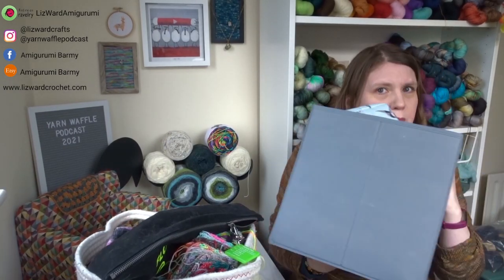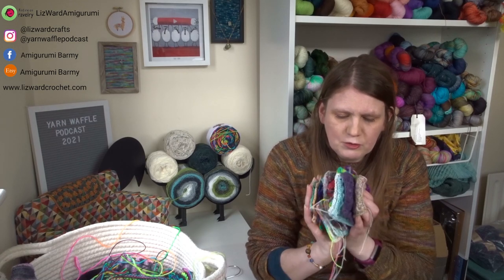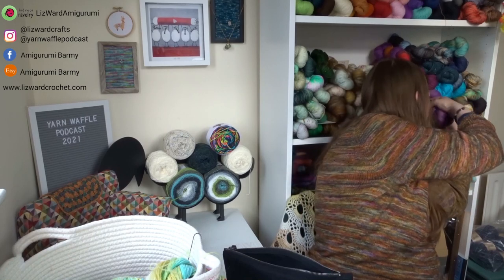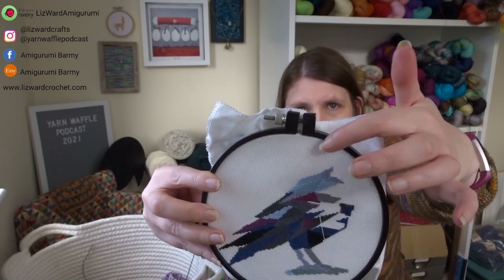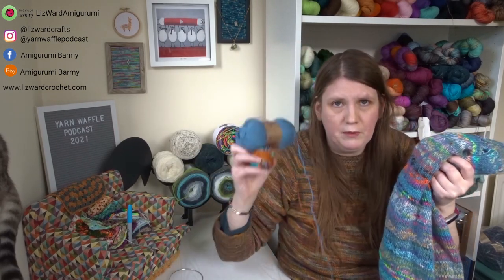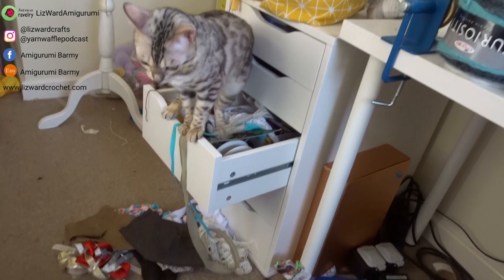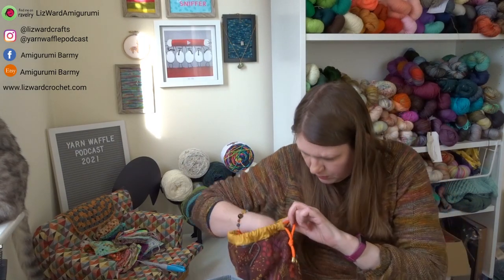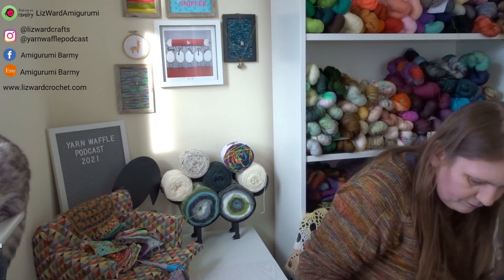Yarn waffle podcast all my WIPs 2021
This annual episode where I show everything I have on the needles at the beginning of the year

My Esty shop
Ravelry – Lizwardamigurumi
Instagram – @lizwardcrochet or follow the podcast page @yarnwafflepodcast

Links to things I have talked about
Propjects –
Dreaming of Paris socks by Joji Locatelli

The fiber fox

The little grey girl
The wooly tangle